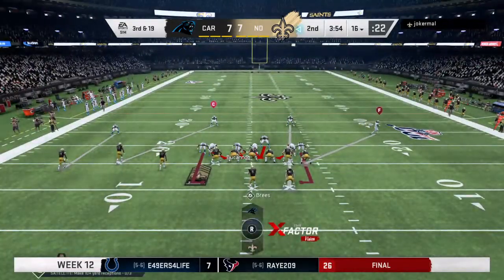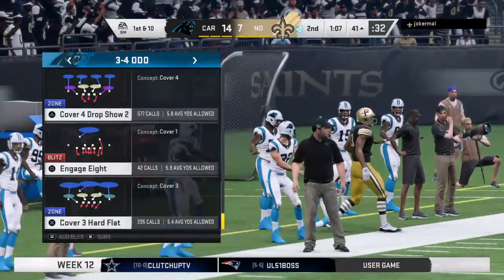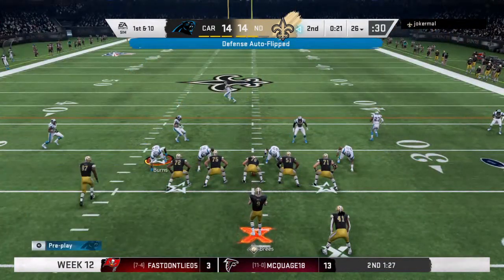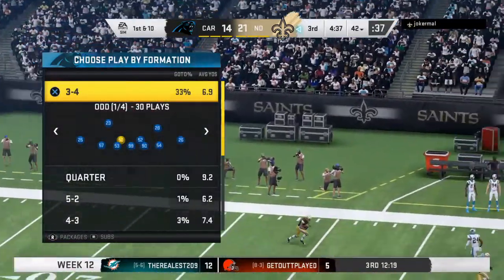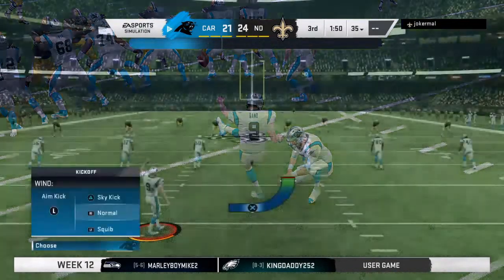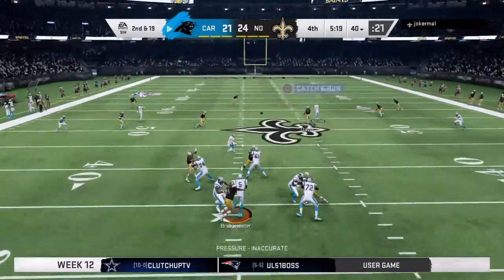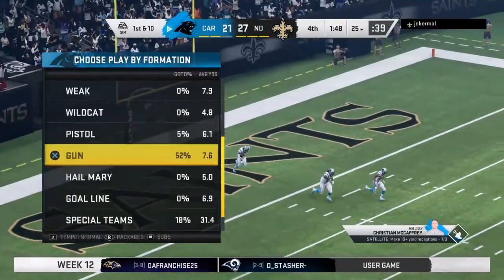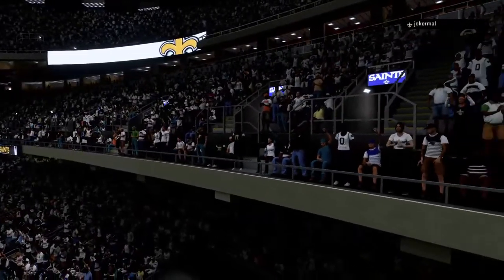HITSTICKHOE VOL 2